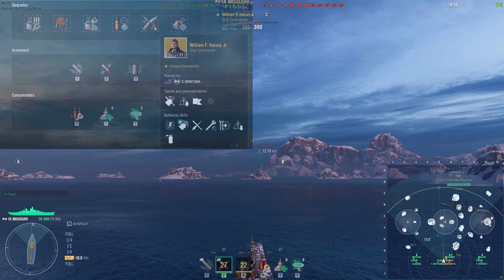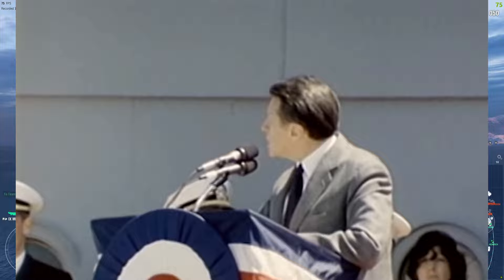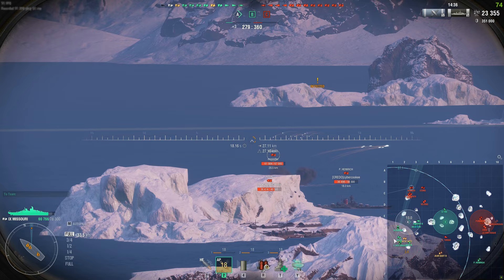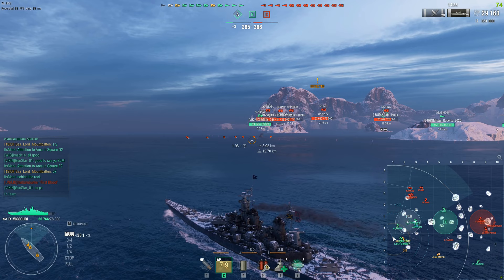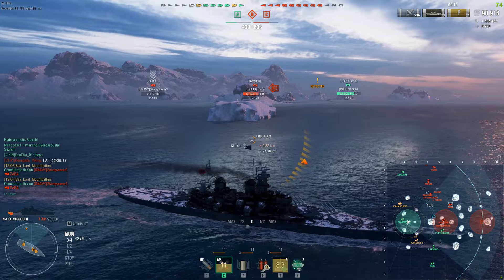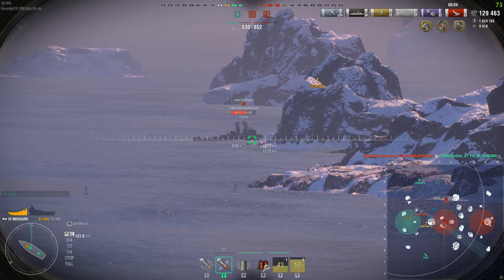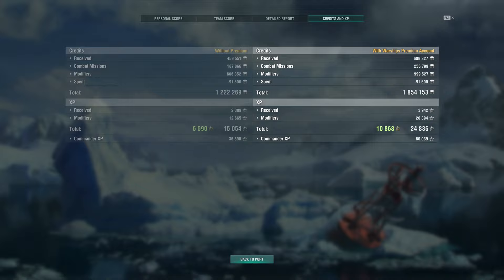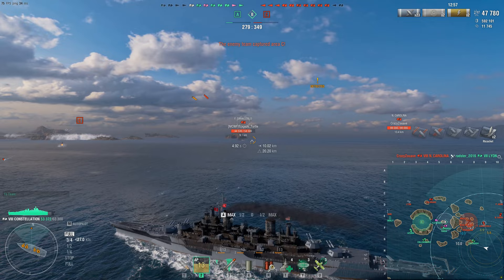World of Warships- The Queen of Credit Printing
Hey guys, today we take a look back at the Tier IX Premium American Battleship Missouri, enjoy!